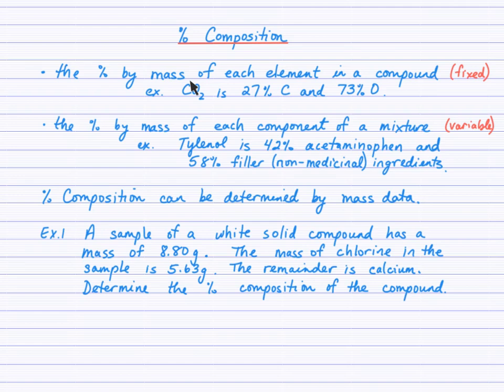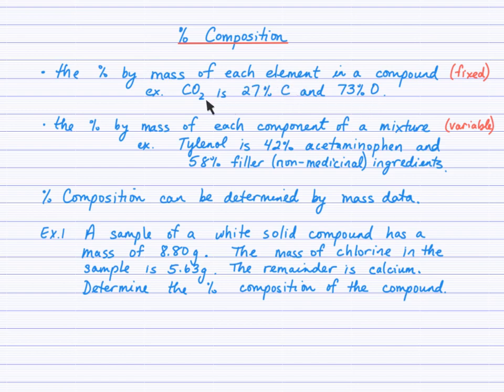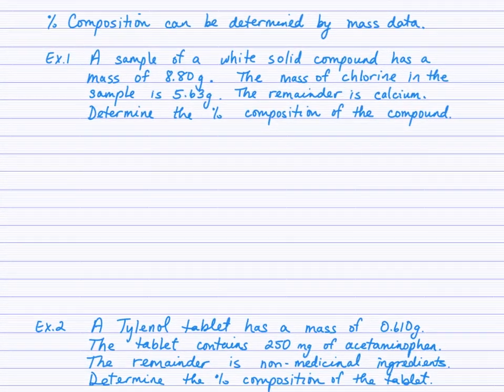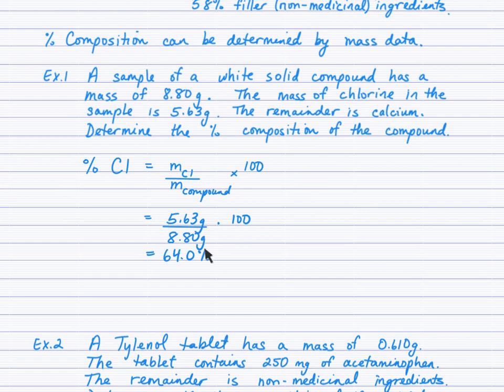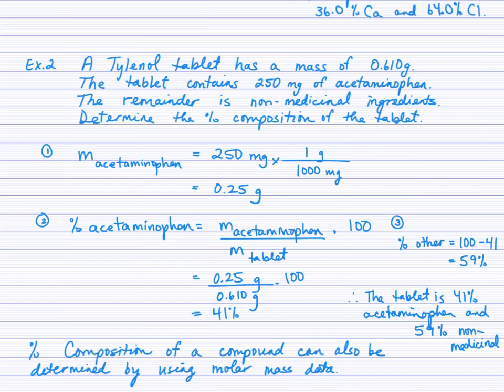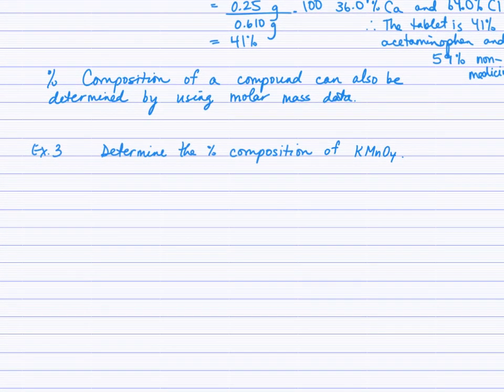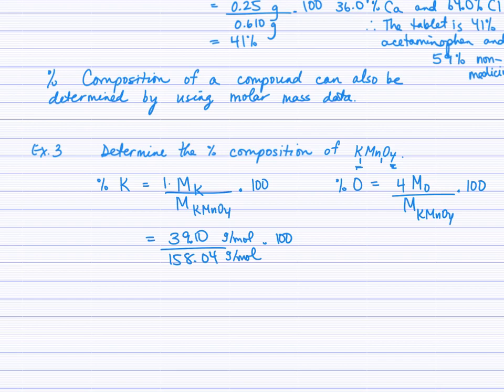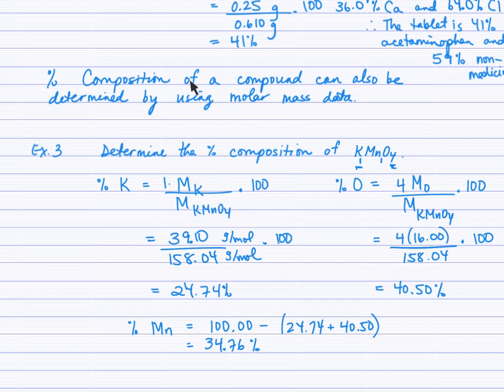Percentage Composition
An explanation of % composition by mass for compounds and mixtures.